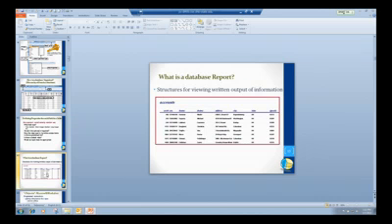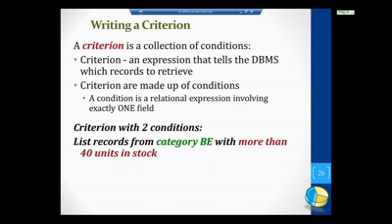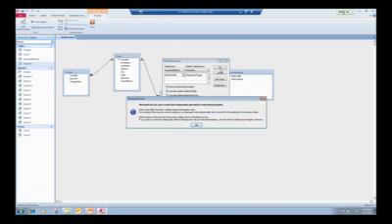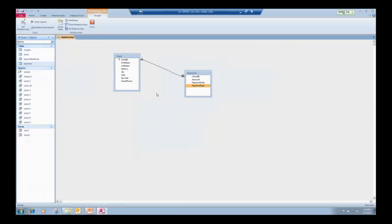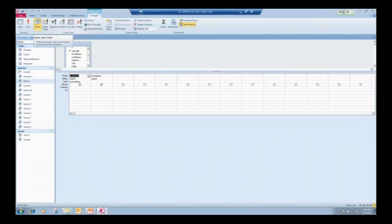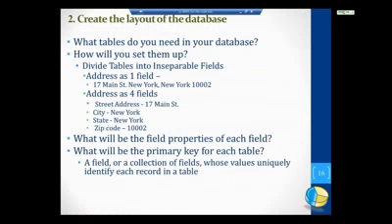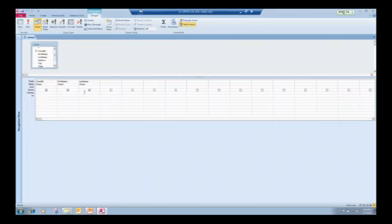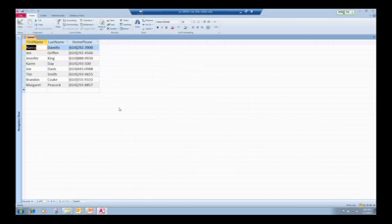Michelle Mallon- CSE2111 Access Intro Continued and Intro to Querying Lecture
Access Intro Continued and Intro to Querying Lecture given to CSE2111 Michelle Mallon section during spring 2013